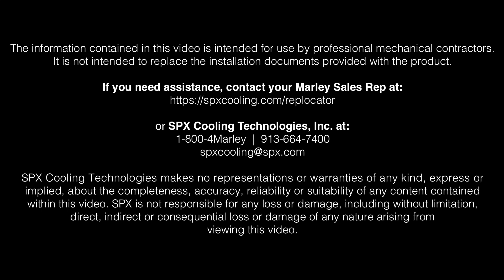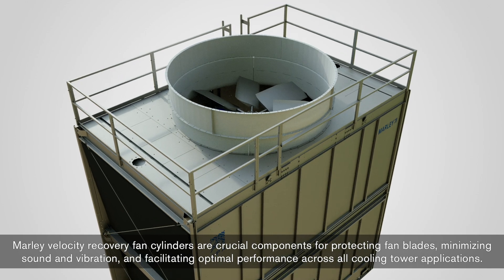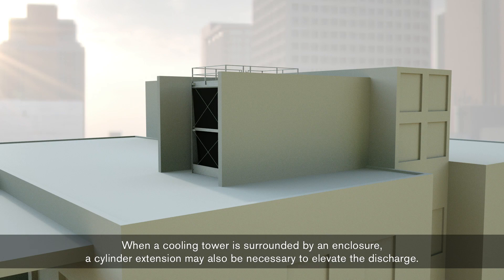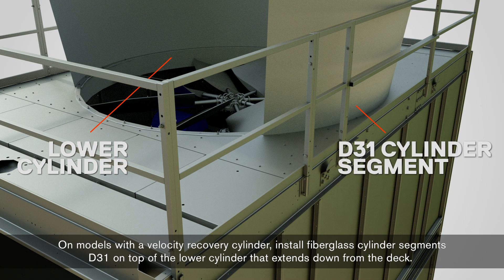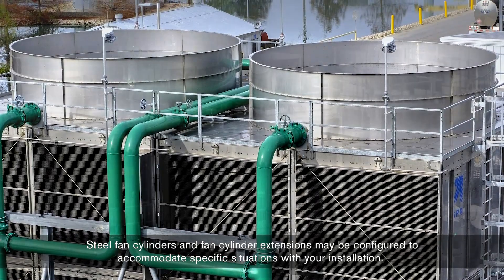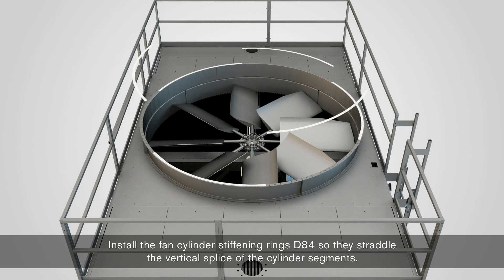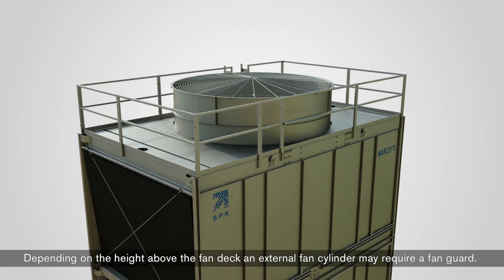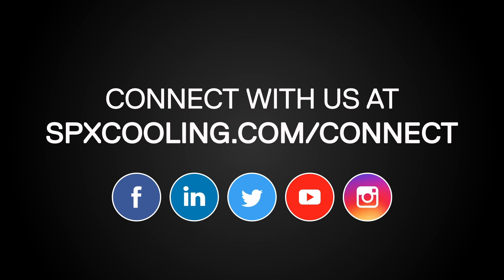How To Install A Marley® NC® Cooling Tower Episode 13: Fan Cylinders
Marley® fan cylinders are crucial components for protecting fan blades, minimizing sound and vibration, and facilitating optimal performance across all cooling tower applications. If your Marley NC® cooling tower came equipped with this option, follow these instructions to quickly and easily install your fan cylinder.